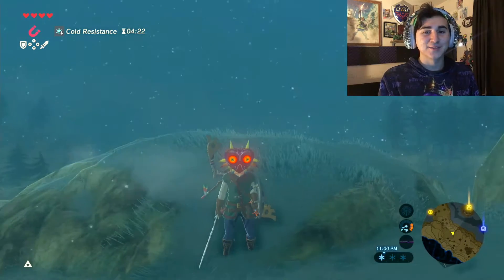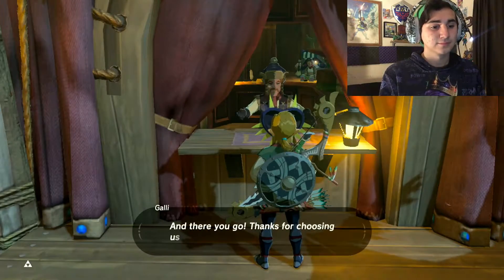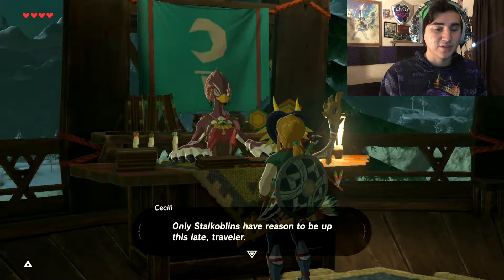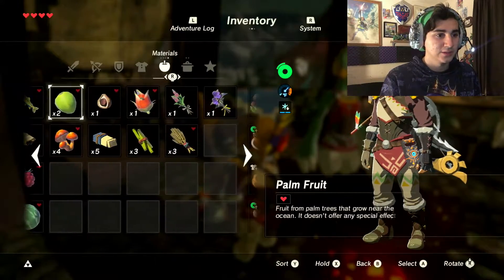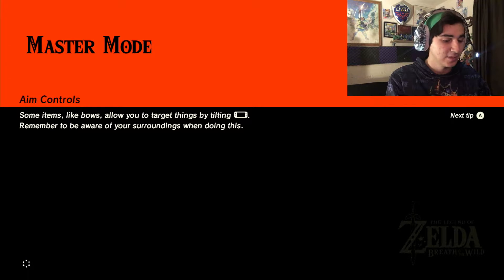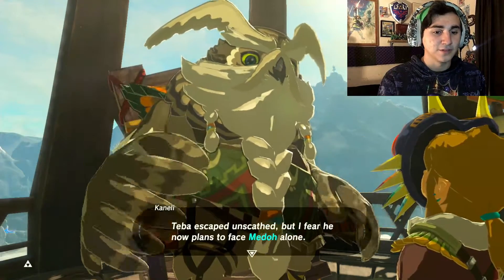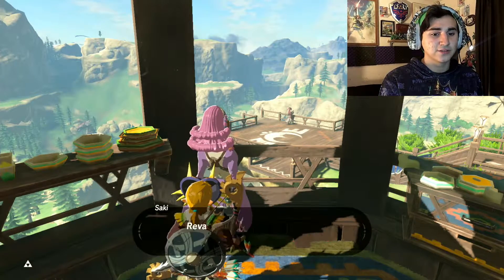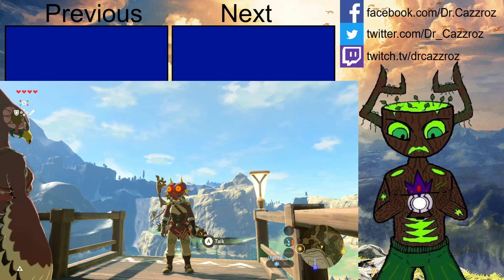Face Cam Breath of the wild Master mode part 9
Rito village is a great place to get lost